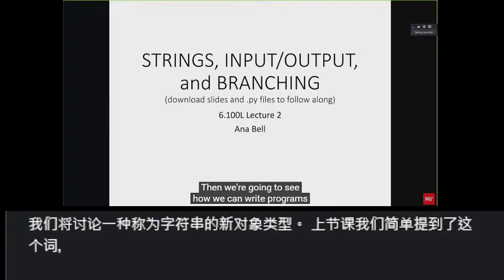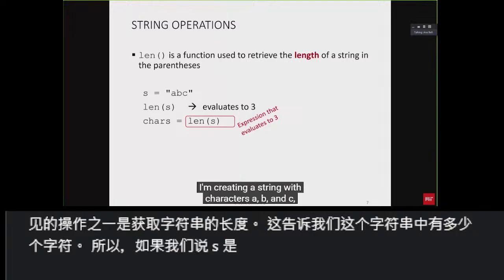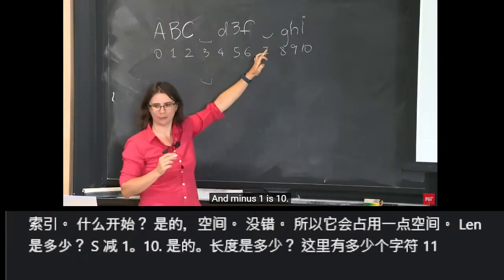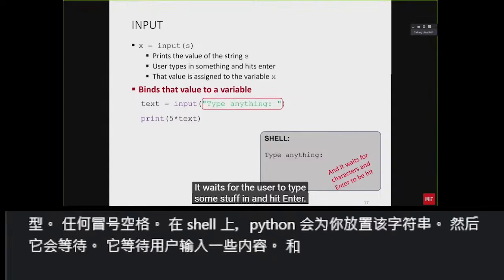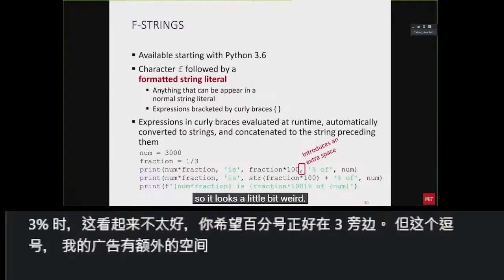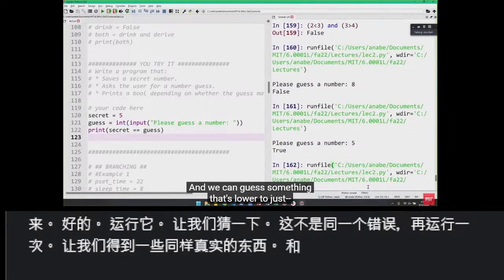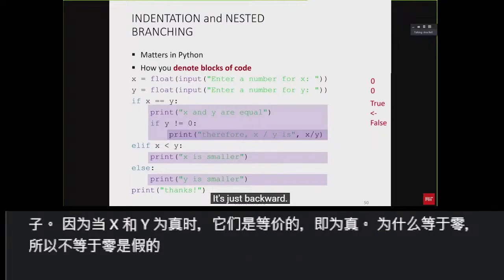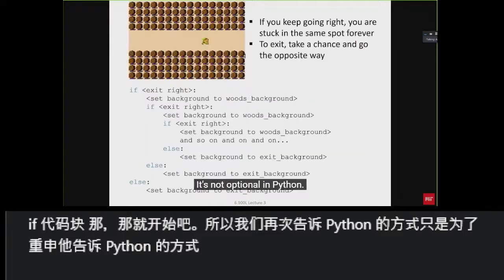麻省理工学院开放式课程：第2讲：字符串、输入/输出和分支